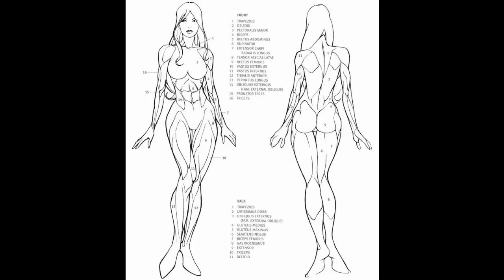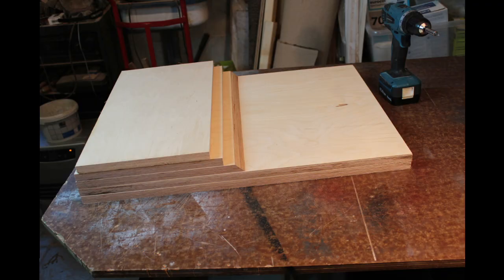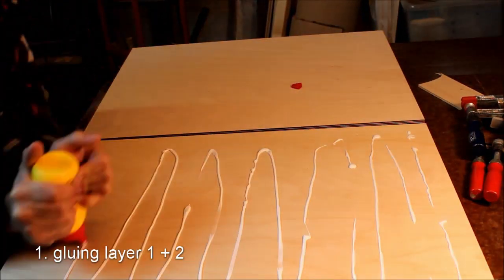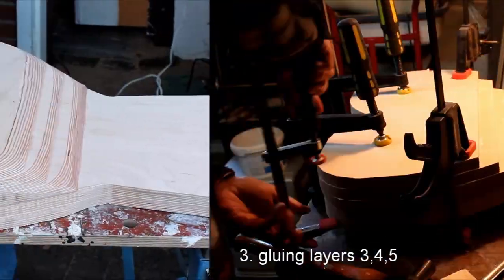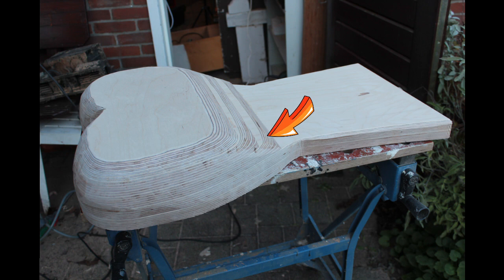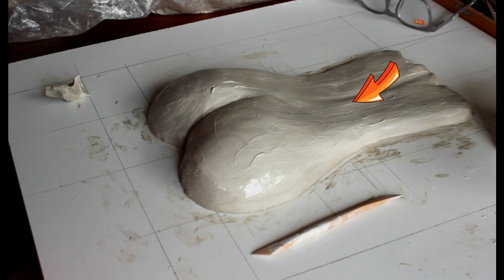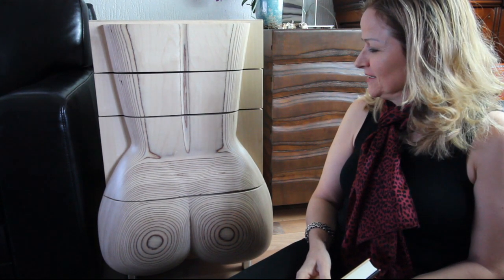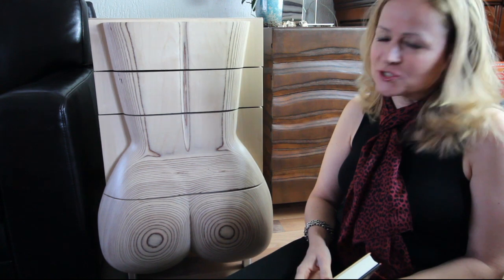Can I make a butt-shaped cabinet?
While I was working on another project, I once saw a woman's behind on the cabinet, and I couldn't let go of that thought. Could I make such a cabinet?, I asked myself. So see how I tried.
I used a second hand IKEA drawer cabinet and plywood for this DIY woodworking, yes sculpting too, project.

MUSIC
Mirror, Mirror - Diamond Ortiz